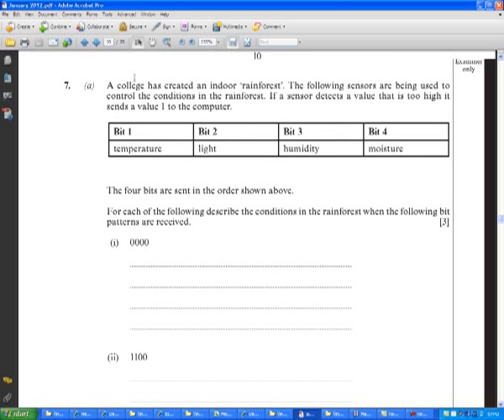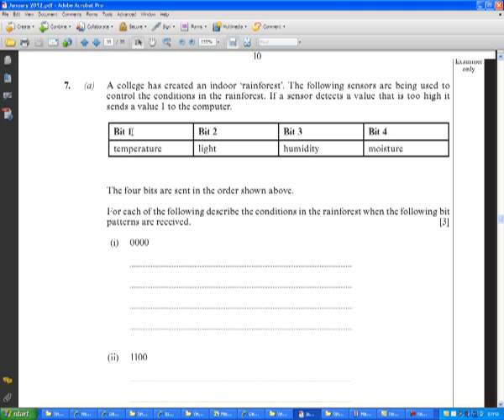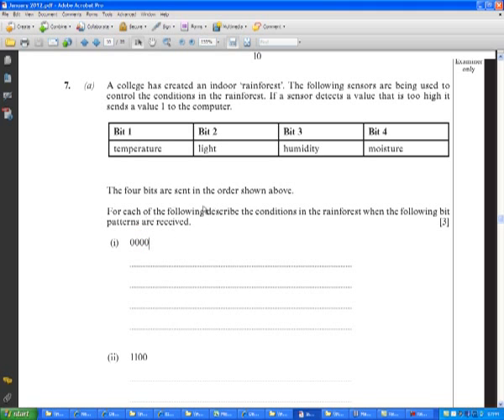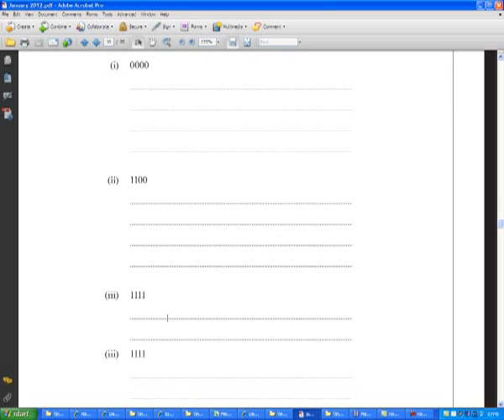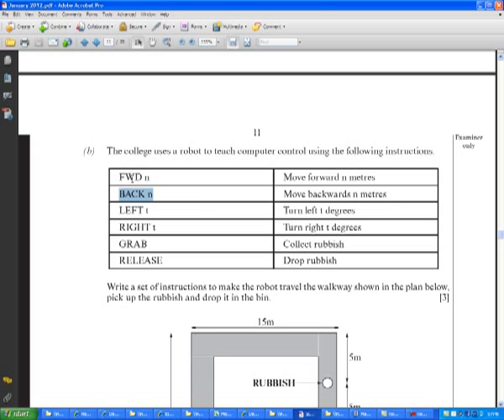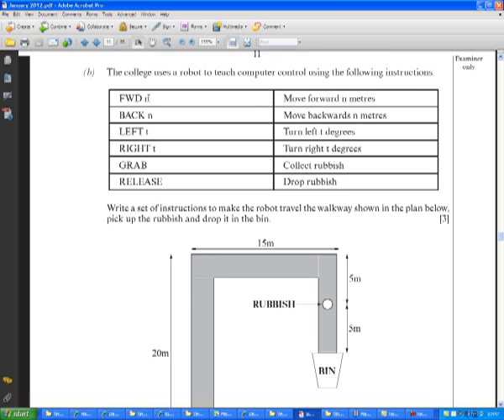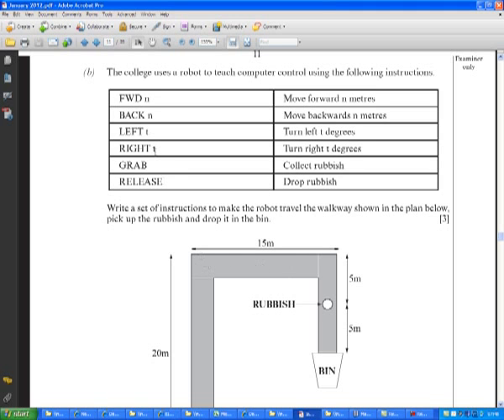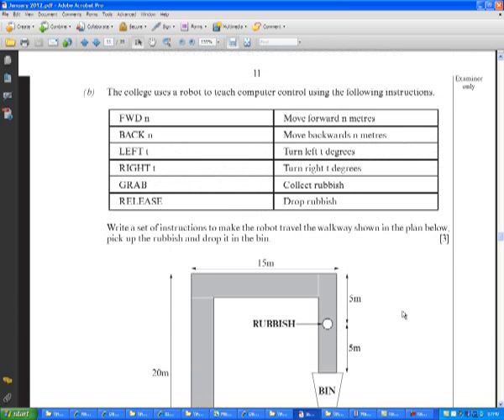WJEC GCSE ICT Control Past Paper Question